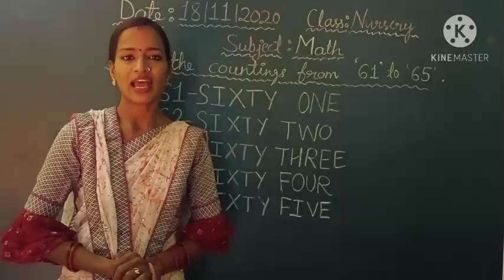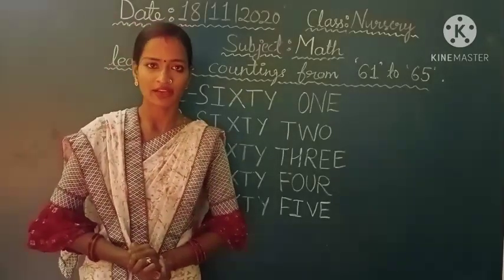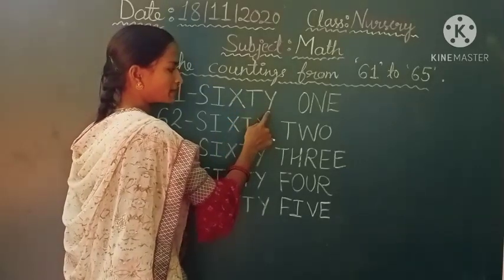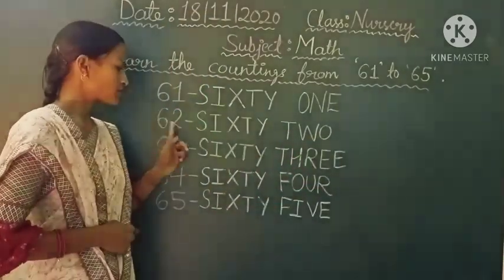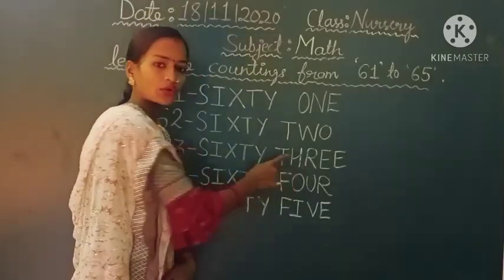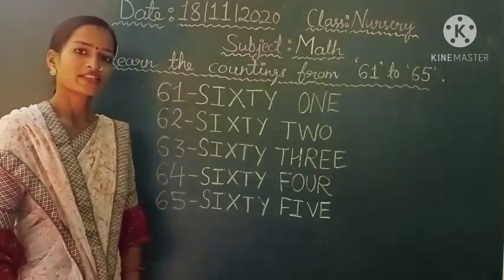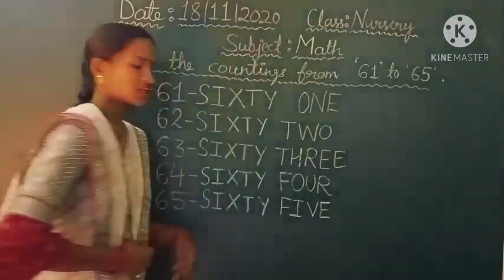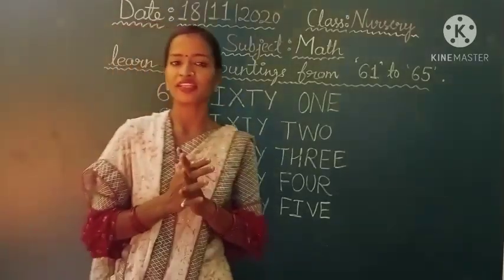Class-Nursery, Subject-Math, 18/11